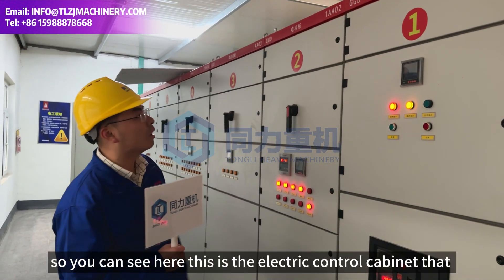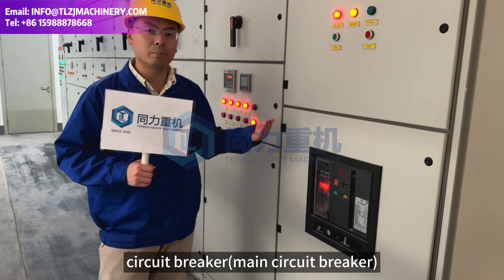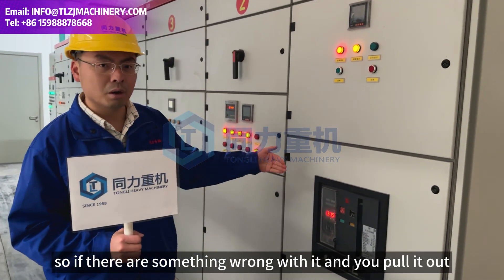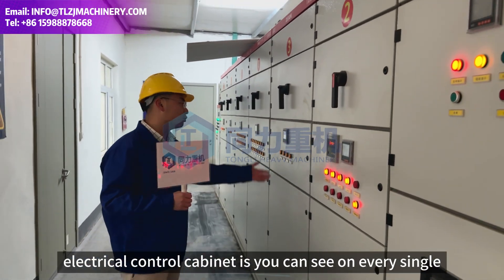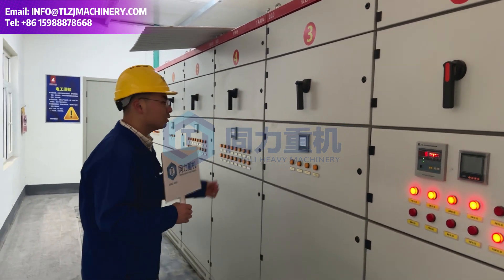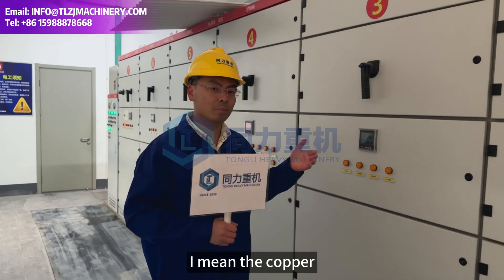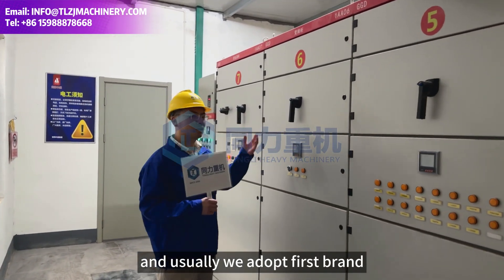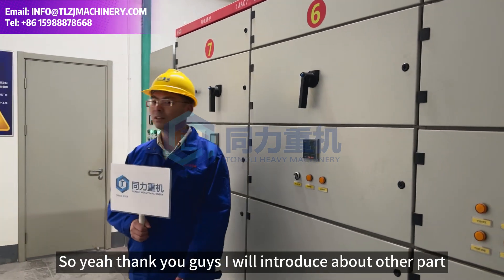Electric Control Cabinet System Low Voltage Power Distribution FertilizerPlant Schneider/ABB/Siemens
The Main Cabinet is the heart of the electric control system in a fertilizer plant. It houses the primary distribution equipment that manages the incoming power from the utility grid and distributes it to various plant sections.

Circuit Breakers: Protect the system from overloads and short circuits.
Busbars: Conduct large currents and distribute power efficiently.
Switchgear: Manages the switching operations within the plant.
This cabinet is crucial for ensuring that the power supply is stable and that any faults are quickly isolated to prevent damage to the plant's equipment.

Frequency Converter Cabinet
The Frequency Converter Cabinet, also known as the VFD (Variable Frequency Drive) Cabinet, is designed to control the speed and torque of electric motors. This is particularly important in fertilizer plants where motor-driven processes need to be precisely controlled. Key components and functions include:

Inverters: Convert DC power back to AC at variable frequencies.
Control Panels: Allow operators to set and adjust motor speeds.
Cooling Systems: Prevent overheating of electronic components.
The Frequency Converter Cabinet enhances energy efficiency and reduces wear and tear on motors, contributing to the overall productivity of the plant.

Softstart Cabinet
The Softstart Cabinet is essential for protecting electric motors from the high inrush currents that occur during startup. This cabinet gradually increases the voltage supplied to the motor, ensuring a smooth start. Key components include:

Thyristors: Control the gradual increase of voltage.
Control Units: Monitor and adjust the startup process.
Protective Relays: Safeguard the motor against electrical faults.
Using a Softstart Cabinet reduces mechanical stress on the motor and connected machinery, extending their operational lifespan and minimizing downtime.

Other Essential Cabinets
In addition to the Main, Frequency Converter, and Softstart Cabinets, several other specialized cabinets are integral to the Electric Control Cabinet System for Low Voltage Power Distribution:

Control Cabinet: Houses the PLCs (Programmable Logic Controllers) and other control systems that manage automation processes within the plant.
Distribution Cabinet: Distributes power to various plant sections and includes protective devices like fuses and circuit breakers.
Metering Cabinet: Contains instruments for monitoring electrical parameters such as voltage, current, and power consumption, helping in energy management and cost control.
Relay Cabinet: Hosts protective relays that safeguard the plant's electrical system from faults and abnormal conditions.